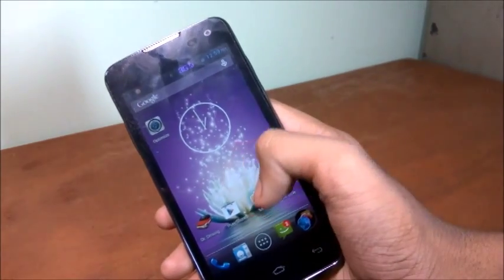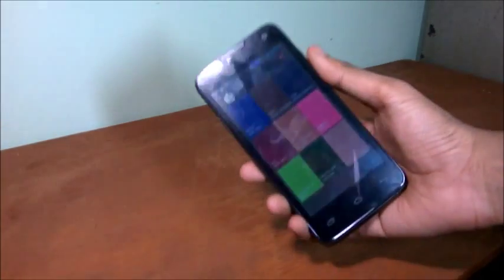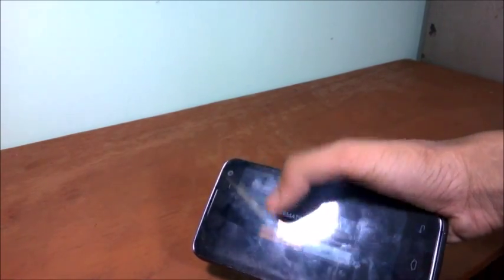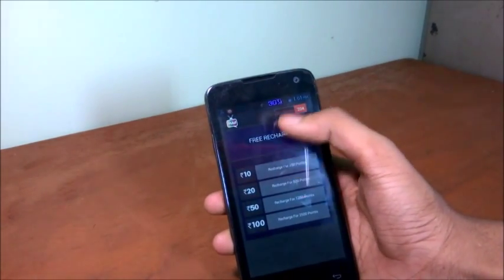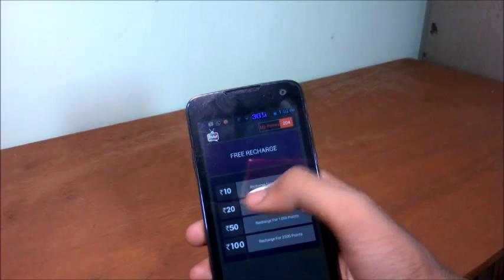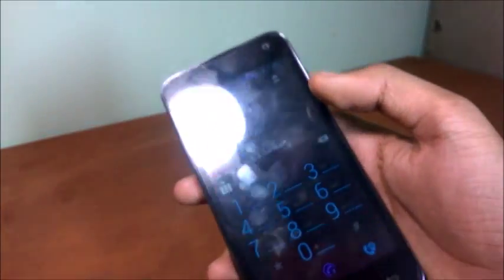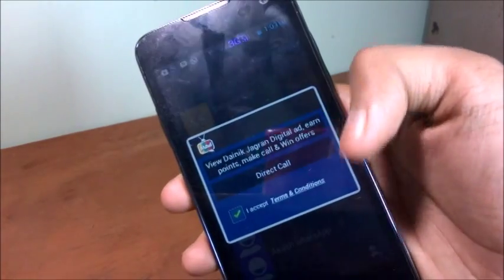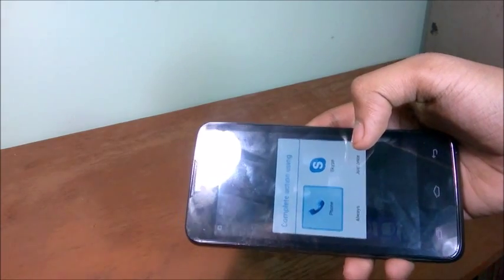Micromax MAd Application Walkthrough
In this video you can see A Walkthrough of using the Micromax MAd calling app.